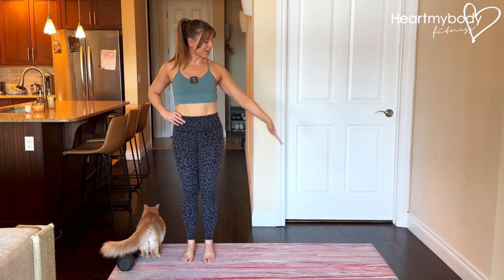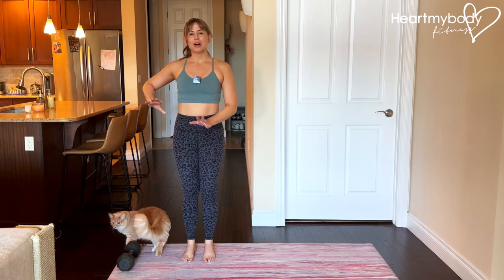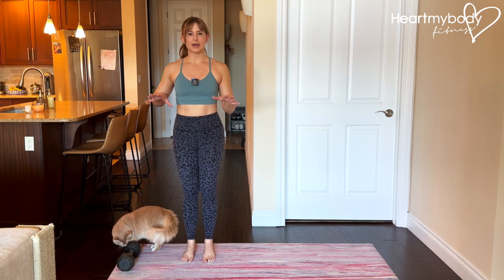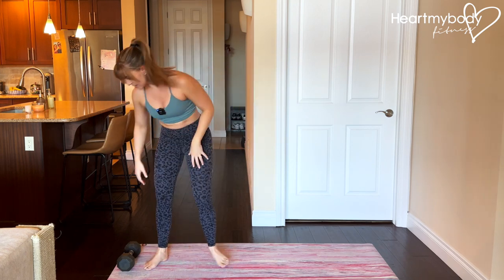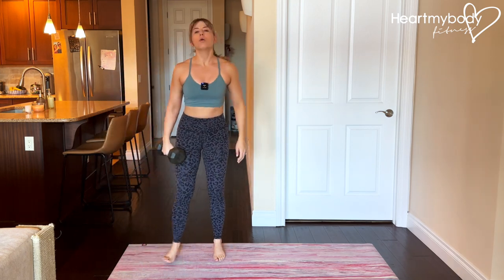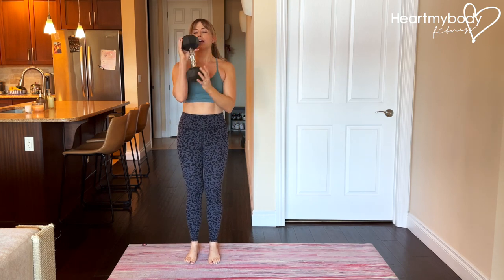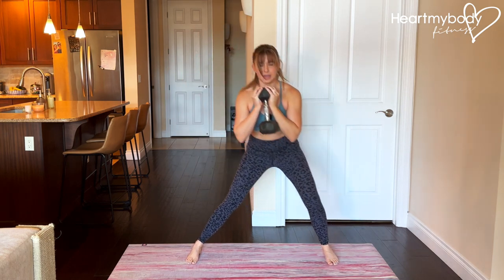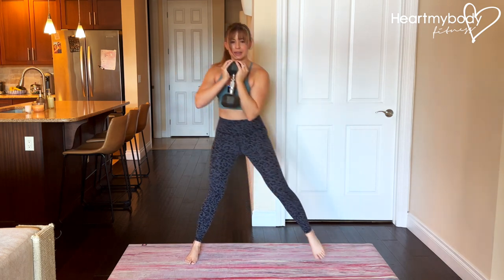How to do a Dumbbell Goblet Side Lunge with Rotating Knee Tuck